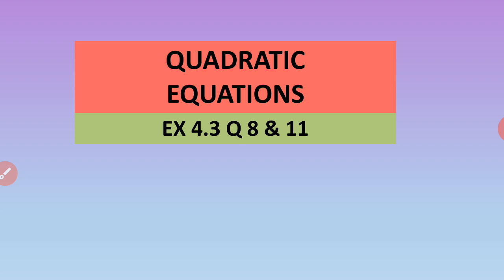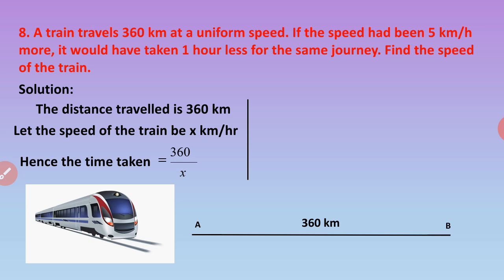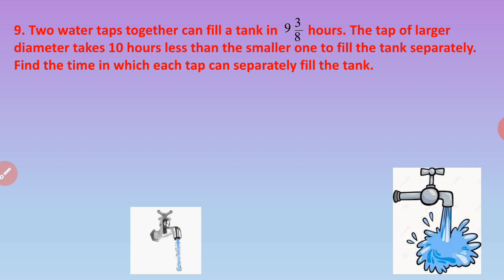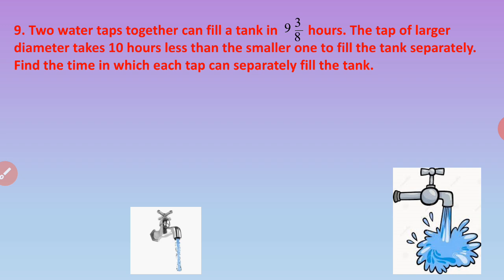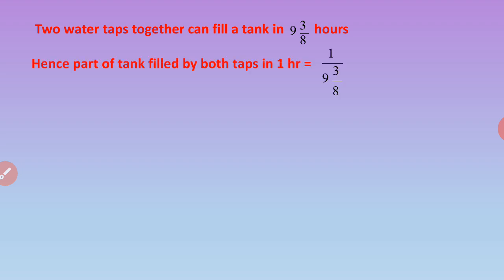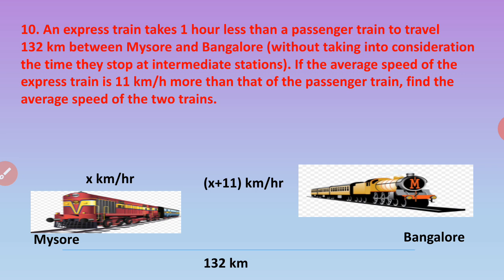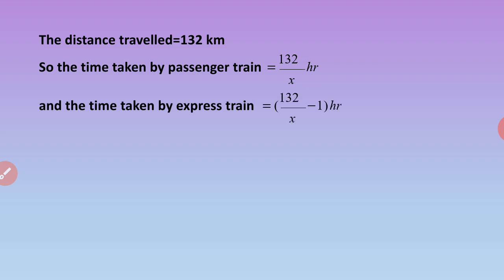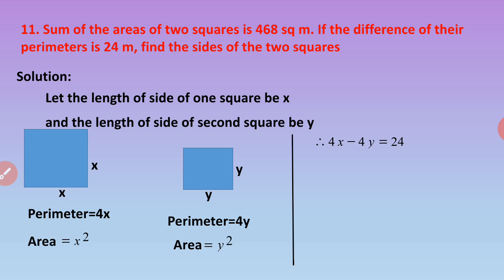QUADRATIC EQUATIONS Std X ( Ex 4.3 Q 8 to 11)